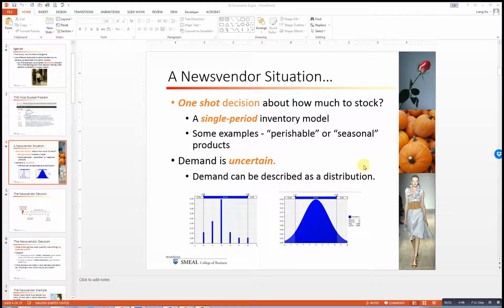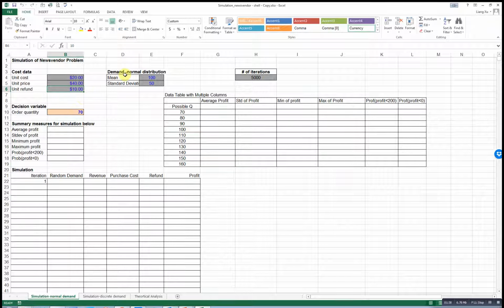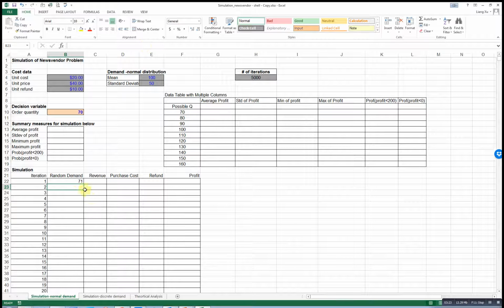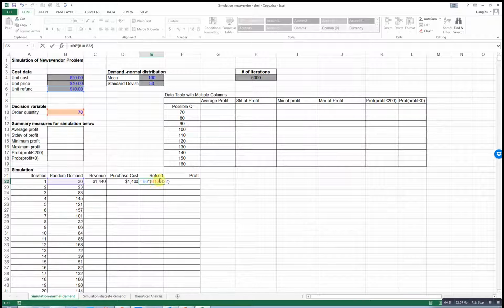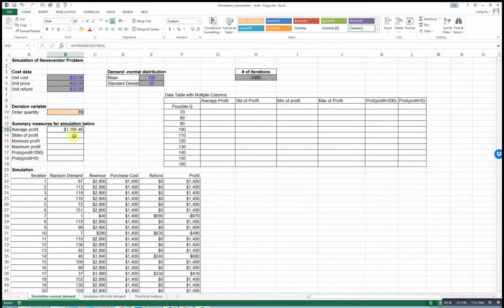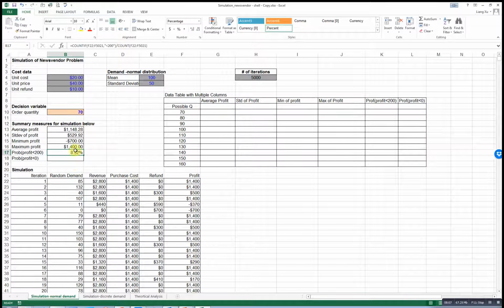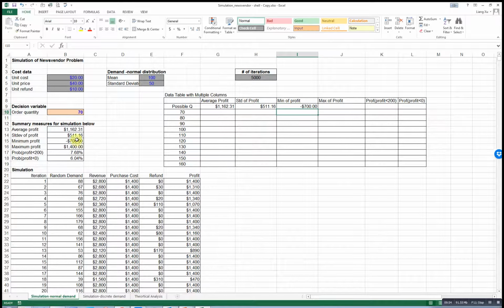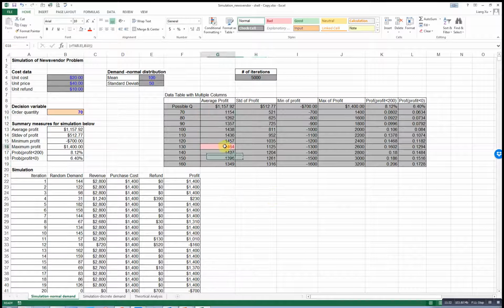3 Simulation newsvendor with norm distribution